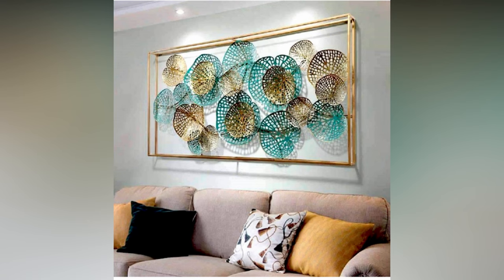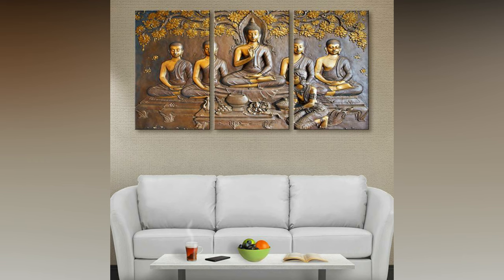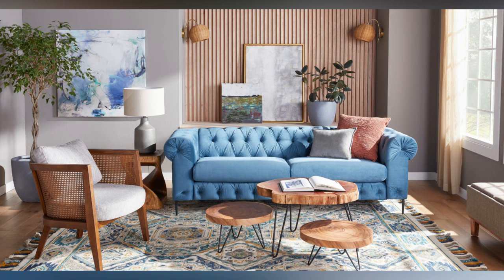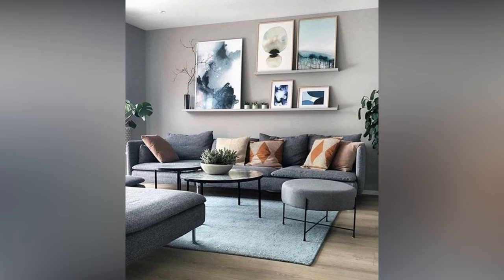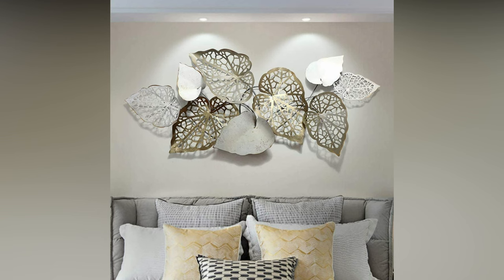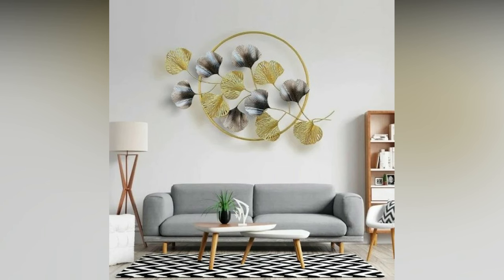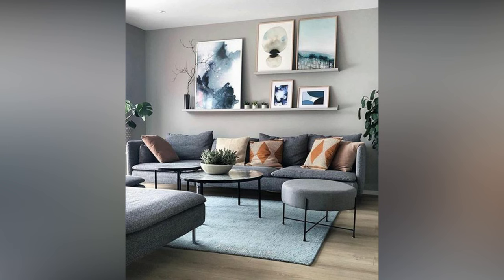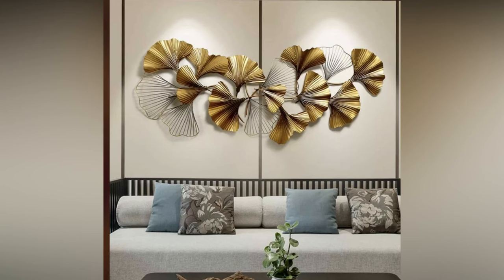Best Living Room Wall Decorating Ideas 2023| Modern Wall Decor Ideas || Home Decorating Ideas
walls decorating ideas
wall decoration
home decorating ideas living room
living room interior design
wood design ideas
home wall design
wall decor design
best wall decor design ideas
best design decor ideas interior
modern interior design ideas
Modern Wall Decor Design Ideas 2023
vinyl wall decals
tree wall decor
easy wall art
tree wall art
gallery wall living room
wall decor diy
drawing room decoration
stylish living room decoration
living room decor ideas
living room wall decor
wall decorating ideas for living room
wall decor design ideas 2023
living room wall decor ideas 2023

wall decoration ideas for bedroom
wall decoration ideas for birthday
diy wall decor ideas for living room
large wall decor ideas for living room
wall decor ideas pinterest  Room Wall Decorating Ideas 2023 | Wall Cladding Panels | Modern Home Interior Wall Design ideas living room wall paint colour combinations wooden wall decoration wall light decoration ideas corner wall shelves design ideas pop design for wall drywall design for wall decor modern stone wall decorating ideas